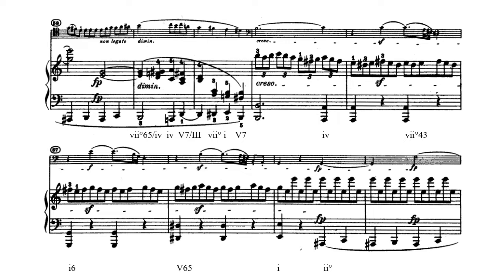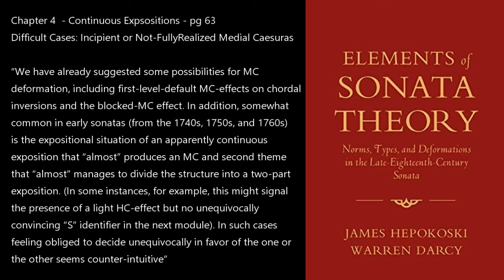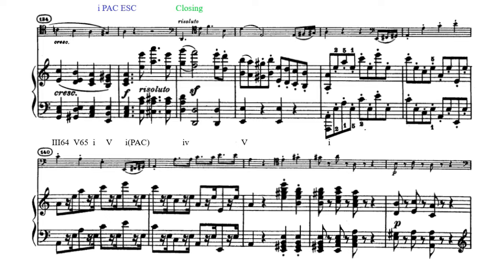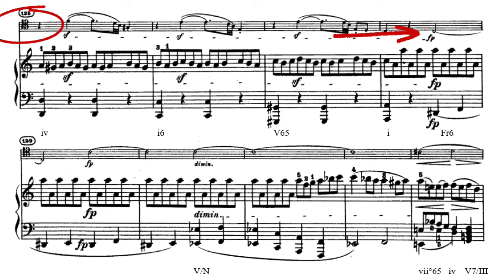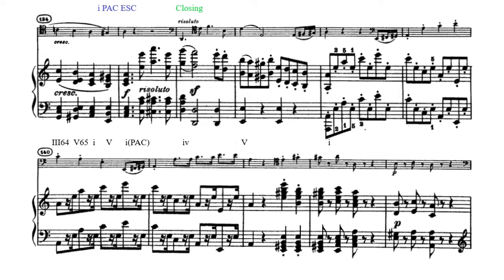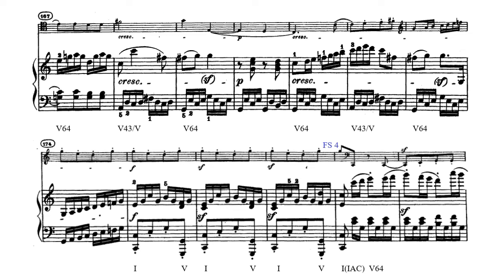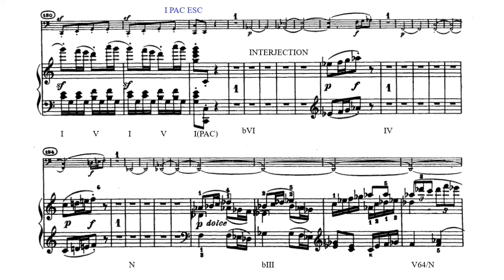Beethoven's Emergence From Grief - Analyzing Beethoven's 4th Cello Sonata - op. 102 no. 1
From the United States? Contact your representatives to demand a ceasefire

This video is an analysis of Beethoven’s Cello Sonata Op. 102, no. 1. Discussed topics included narrativity, pastiche, continuous expositions, and slow introductions.

Sources:

Elements of Sonata Theory - James Hepokoski and Warren Darcy
Interpreting Musical Gestures, Topics, and Tropes: Mozart, Beethoven, Schubert - Robert Hatten
The Journal of Musicology , Summer, 1998, Vol. 16, No. 3 pg 302
Beethoven’s Emergence from Crisis: The Cello Sonatas of Op. 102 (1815)
By Lewis Lockwood

00:00 Introduction
01:51 First Movement’s Introduction
05:55 First Movement’s Sonata Form
11:36 Development and Recap
16:14 Second Movement’s Introduction
19:24 Second Movement’s Sonata Form
22:04 Development and Recap
29:48 Conclusions

Abbreviation Key:

P: Primary Theme
TR: Transition
MC: Medial Caesura
CF: Caesura Fill
S: Secondary Theme
C: Closing Theme
PAC: Perfect Authentic Cadence
IAC: Imperfect Authentic Cadence
HC: Half Cadence
FS: Fortspinnung